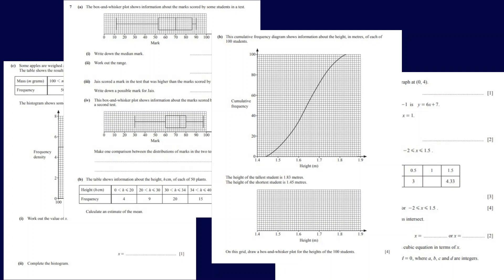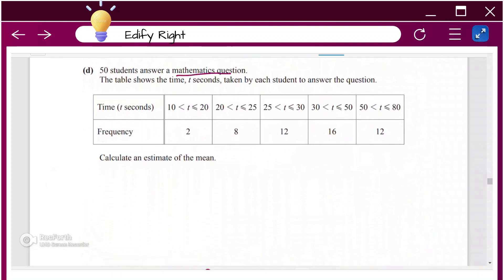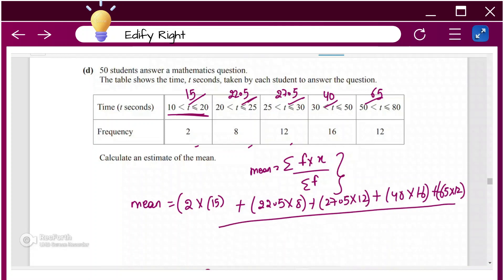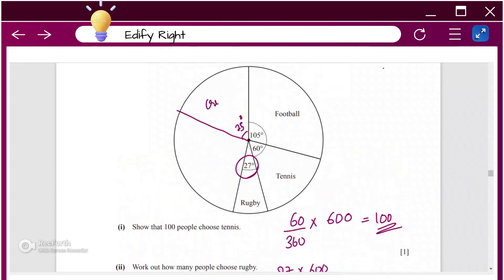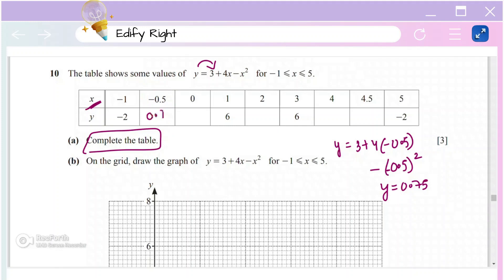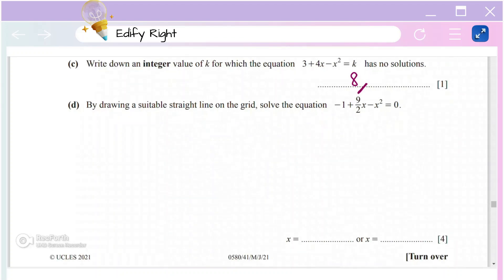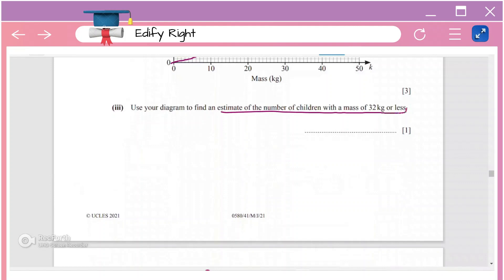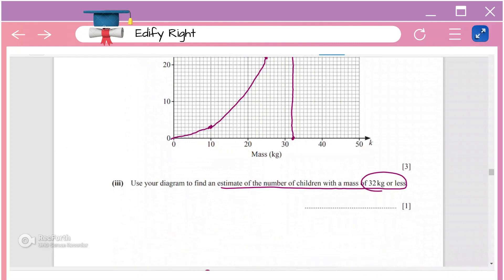Statistics SOLVED Topical Past Paper (2022) - IGCSE Math Revision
Hey Guys!
This video has back-to-back Past Paper Questions on the topic - Statistics

For more topical past paper solutions, check out for free.